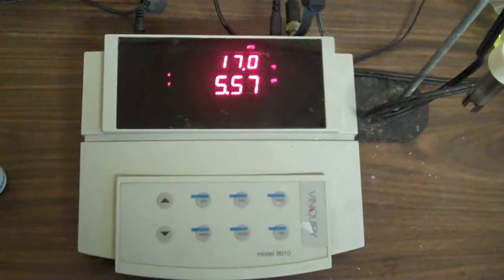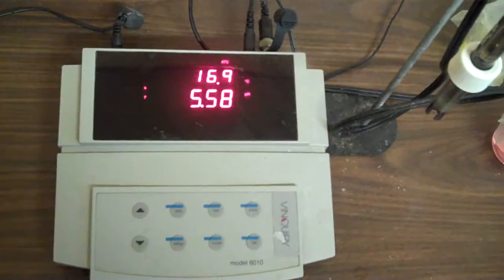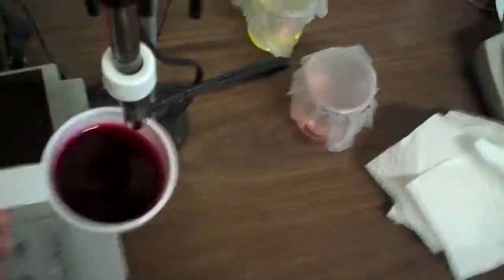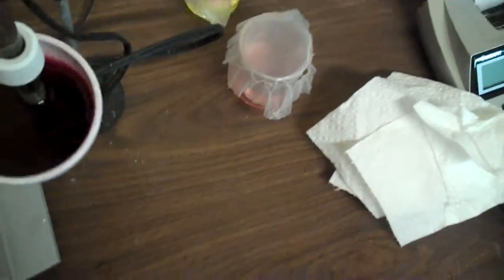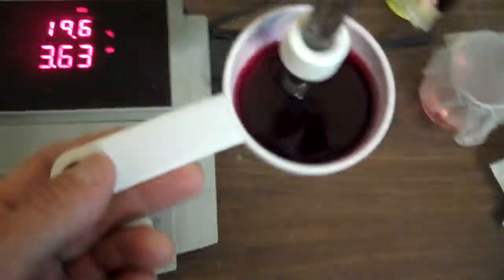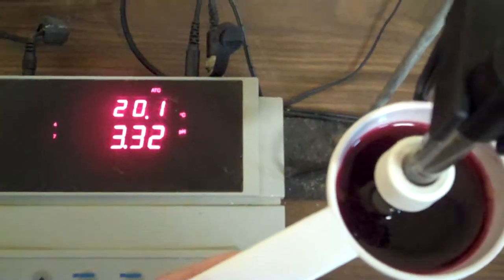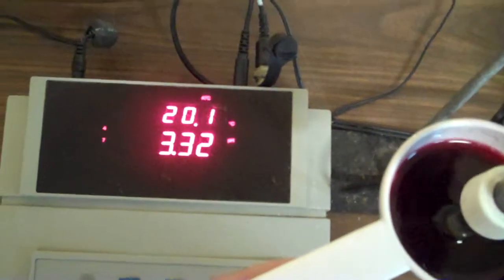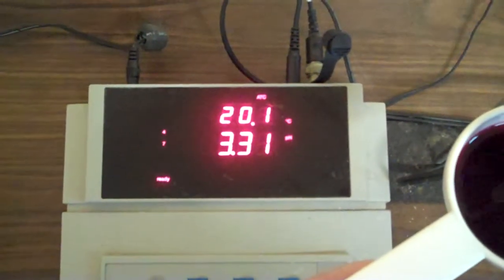Winery lab work; ph meter fermentation activities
Harvest Moon Winery:  Here, we are checking the ph level of the actively fermenting Pinot Noir.  3.30 is a great number!  Don't forget to taste!